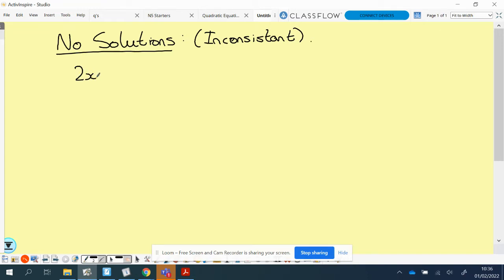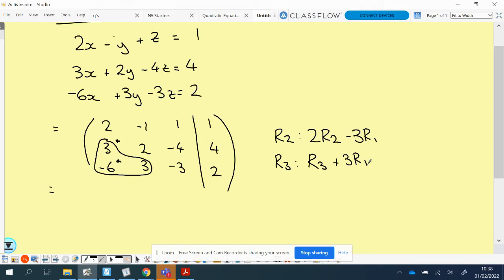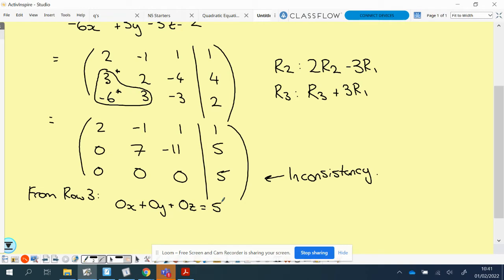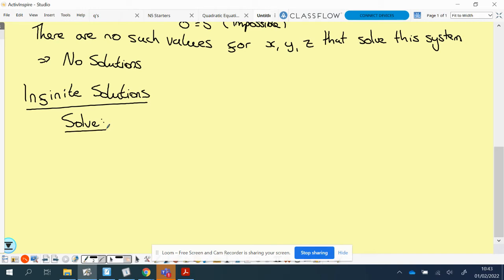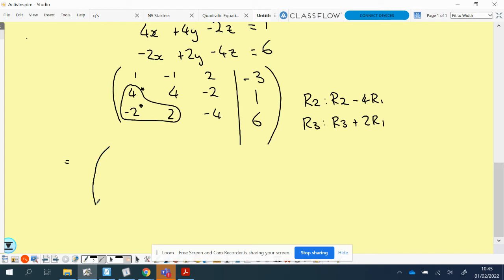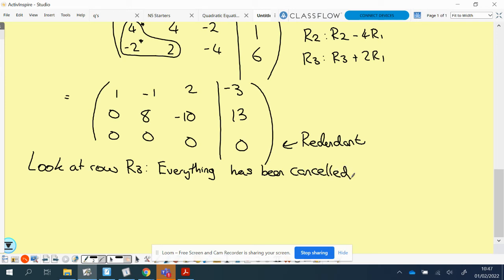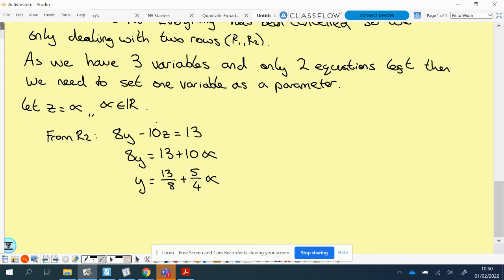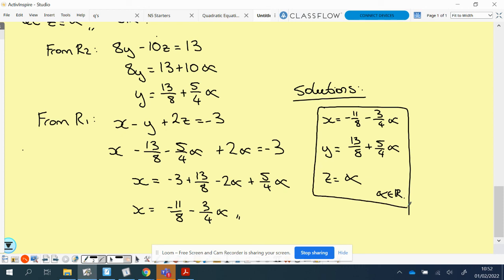No Solution and infinite Solutions